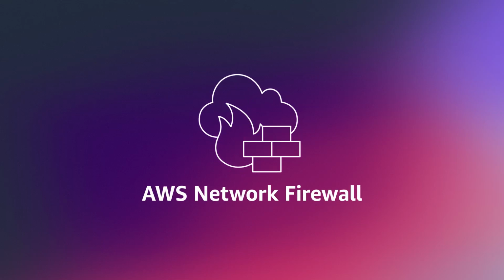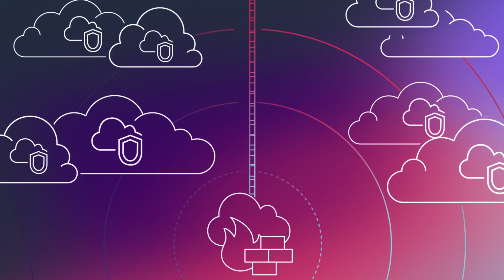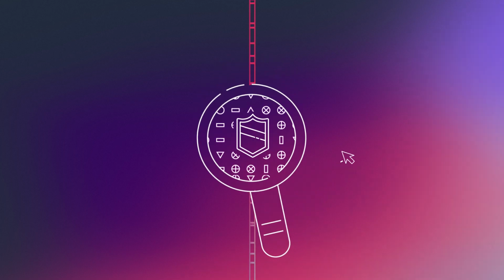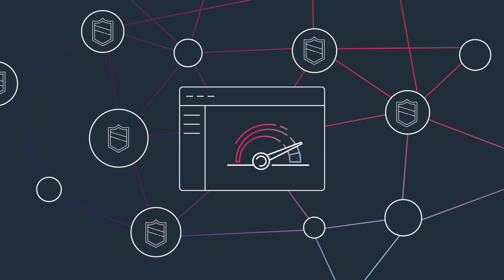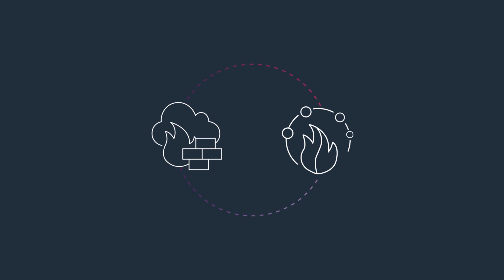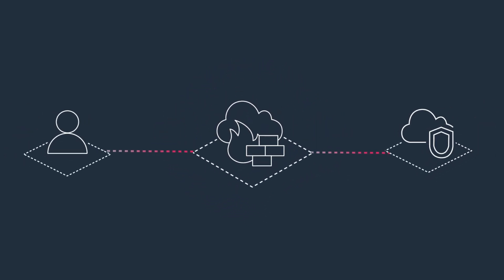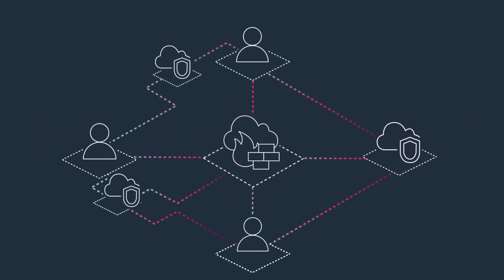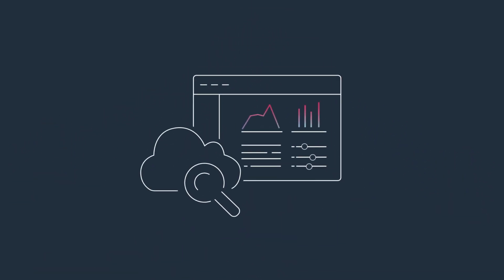AWS Network Firewall Animated Explainer Video | Amazon Web Services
Learn about AWS Network Firewall and how you can deploy network firewall security across your VPCs with AWS Network Firewall: